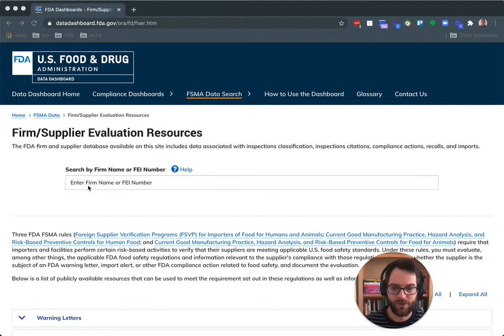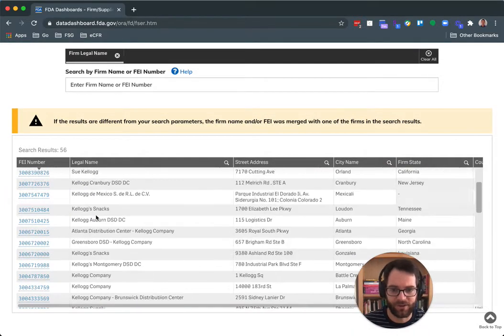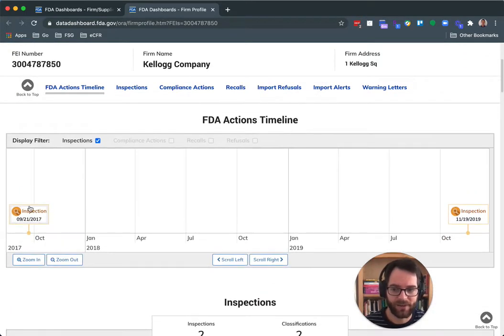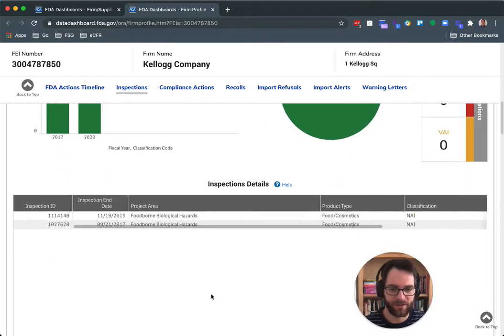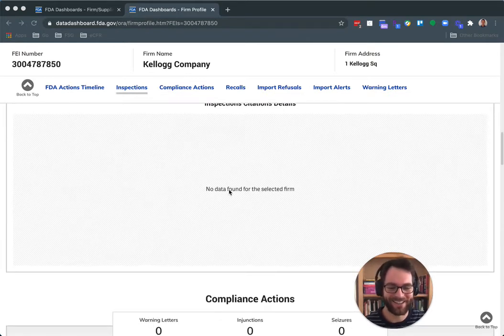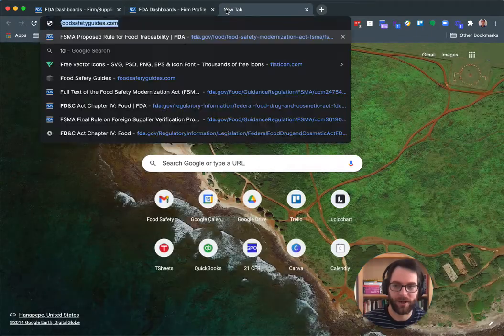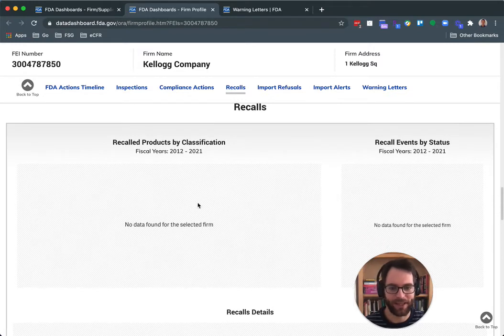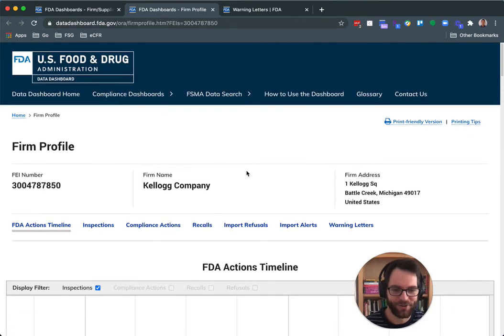How to use FDA's Dashboard to evaluate supplier's (and your own) compliance performance history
In this short video, Michael walks through FDA's dashboard for performing recon on supplier compliance performance. It's free and you may just learn something about your own facility!